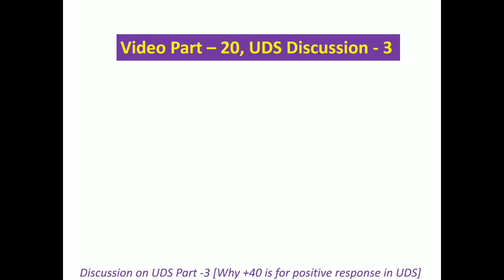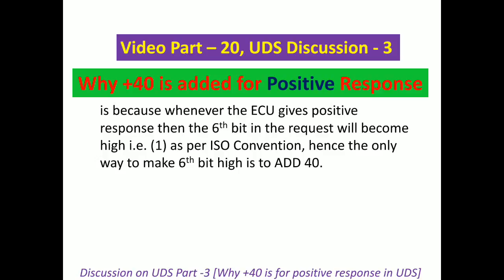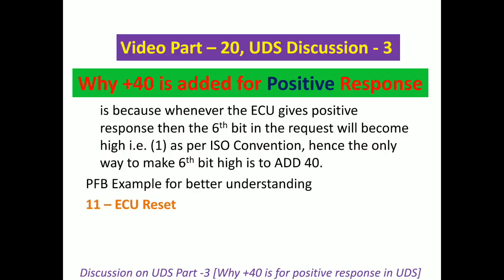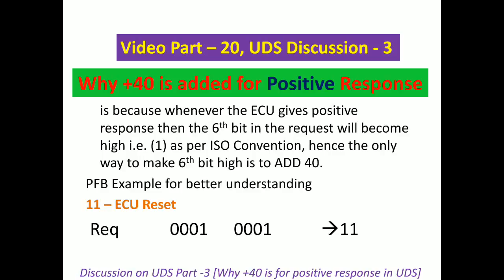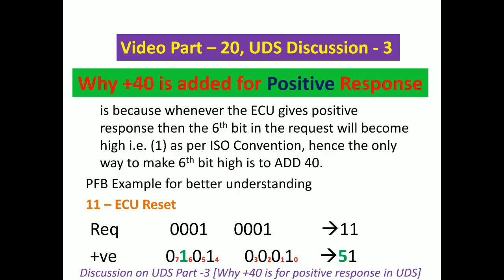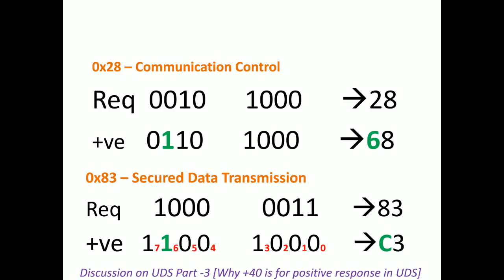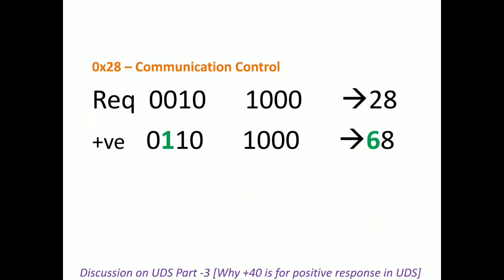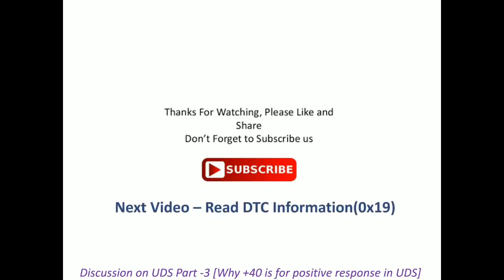Why plus 40 is added in UDS | Embedded World | CANacademy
Dear all,
Thanks for your immediate response and trust on us.  We will keep on continue to give our best.

PFB,  Frequently Asked Questions (FAQs) by most of us.
1. When can we start learning those tutorials?
        You can start learning from Aug 3rd. Anytime you wish and you can watch it repeatedly as much time you want
2. How the mode of learning?
        FYI Easy understanding it's like Udemy.  Completely Online (you can enter into our website and login through your credentials)  start to watch video tutorials added with that you can read contents..  May be upgrade with other features also (like inbuilt online tool practicing) in future
3. Is it mandatory to pay Rs. 50 every month?
       If you want to continue to learn,  Yes you have to pay consecutive month.  6th month and 12 month is free and no need to pay.  Hence per year it will costs, Rs.500..  It will help your brain to improve learning competancy
4. What is the sequence of tutorial?
     We have structured 7 topics.. All 7 topics will be parallelized.
5. login id will be single user technique.  You can login in only one device at a time.
6. Why Rs.50??
      Everybody should get learnings and money should not blocker for that. But people do new enrollment on or after August will be charged Rs.  100. ( because we need to generate individual login for them at that time)  but now it's bulk generation
7. If so you can do at free of cost also in YouTube?
      So organisation are restricting to not publicly publishing their contents like YouTube FB etc...  Hence we are designing private website and make you guys access that.  For that we have expenditures like purchase hosting, domain name,  web design etc...
8. Videos are downloadable?
       Probably no.  Because there may be chance of leaking to social medias.
9. We paid the money..When will we get update?
     We will update you by July last weekend.
10. Enrollments limited to 200?  Still slots available?
     Still slots available.  We are increased our usage by changing our plan.  So that we can accommodate even 1500 enrollments.  So you can please spread and make your friends to utilize.

Embedded World